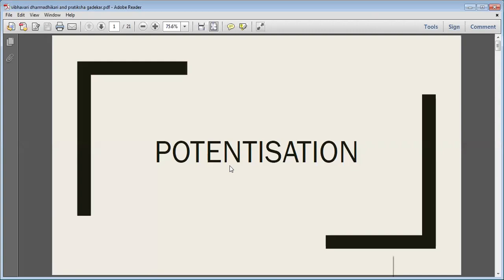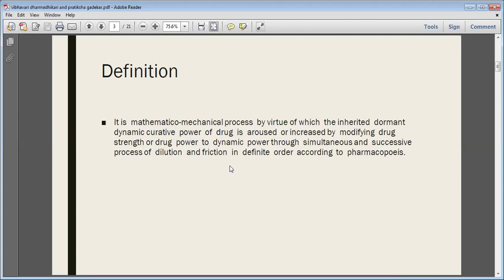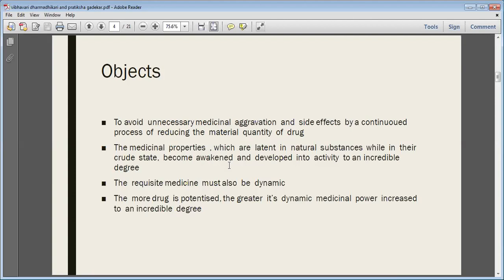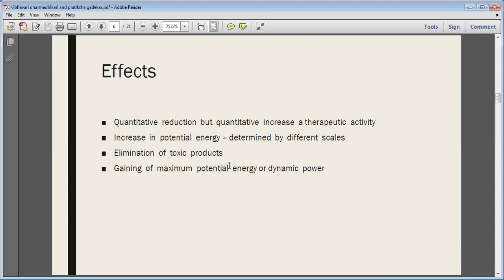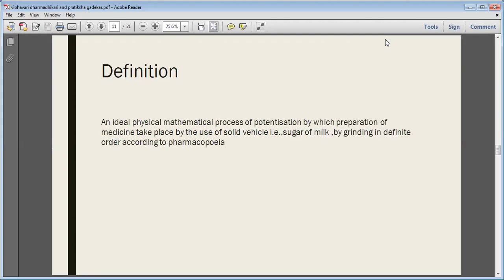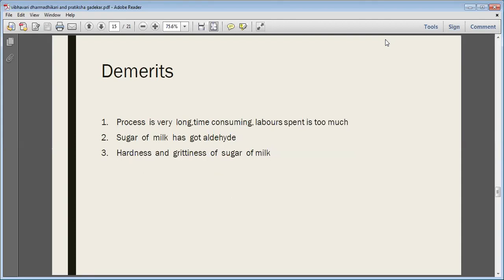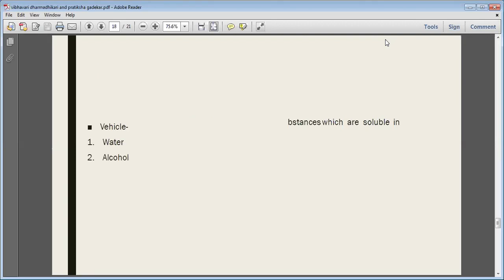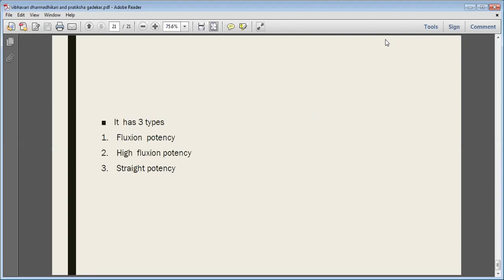potentisation by Dr Shweta Dahale